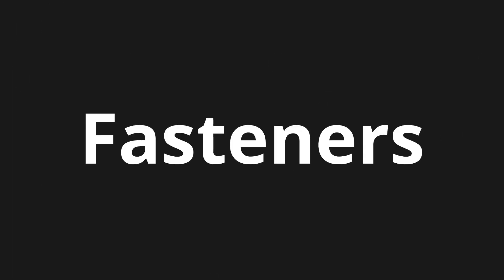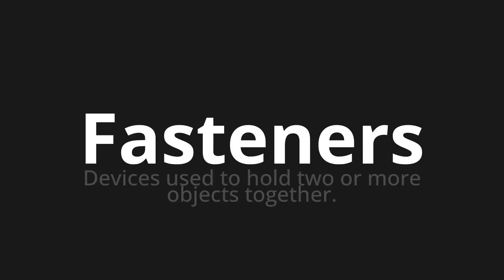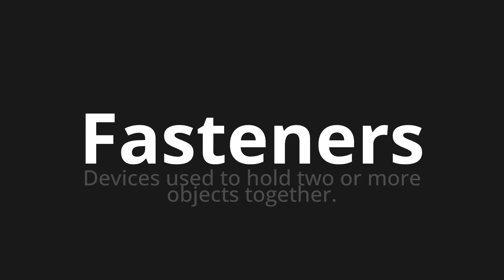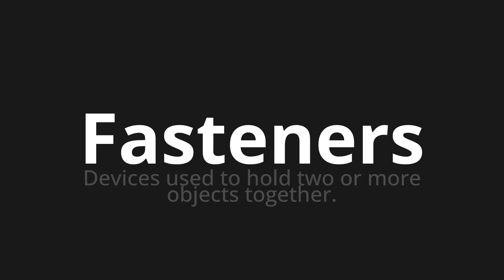How to pronounce Fasteners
Master the Pronunciation of 'Fasteners' - which means : Devices used to hold two or more objects together. 📝 with @PPrononciation 🎓🗣️ - [Your Guide to English]

Learn to pronounce 'Fasteners' perfectly in English with our easy and engaging tutorial by @PPrononciation! 📖📽️ In this comprehensive video, we provide you with native speaker examples 🗣️👂 and phonetic breakdowns 🎵 to ensure you get the pronunciation just right.

How to say Fasteners in English